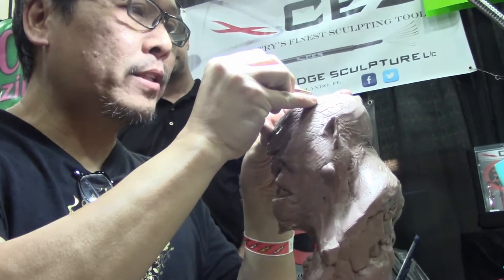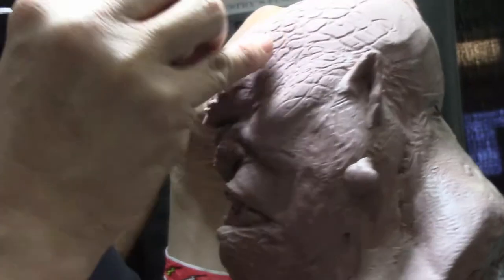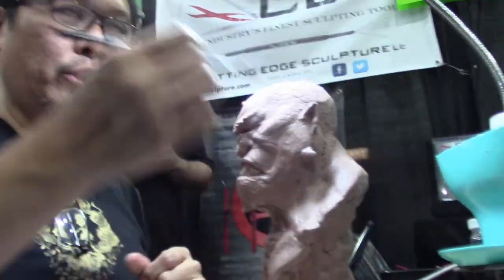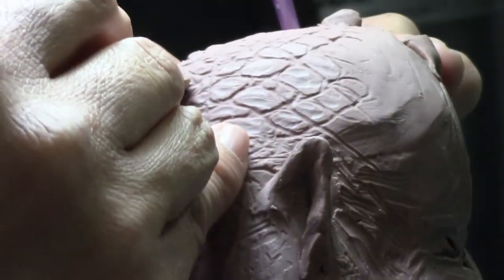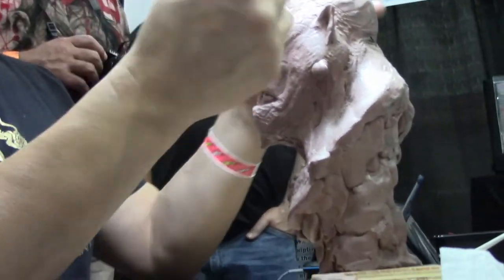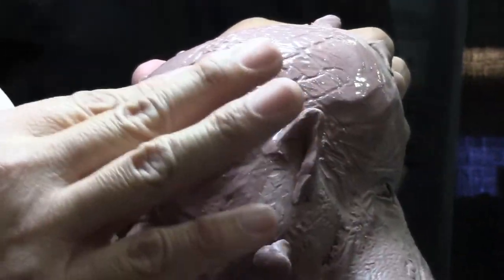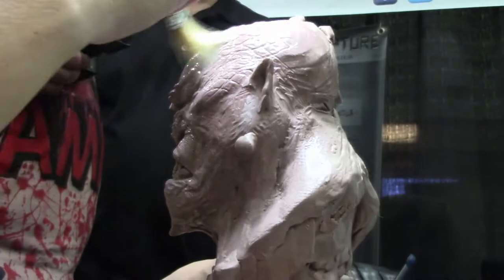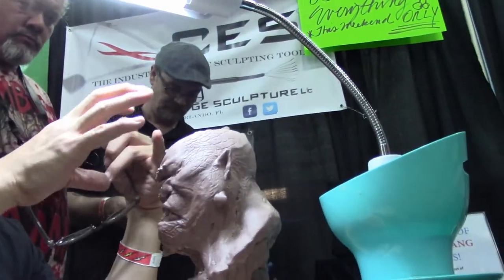Steve Wang Demo PT 4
Steve Wang live sculpting demo at Monsterpalooza 2018!